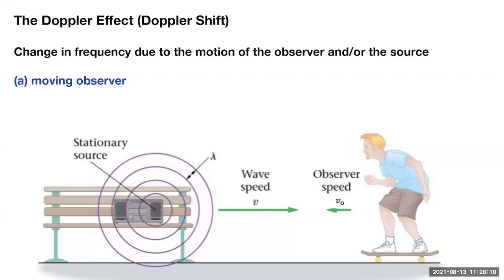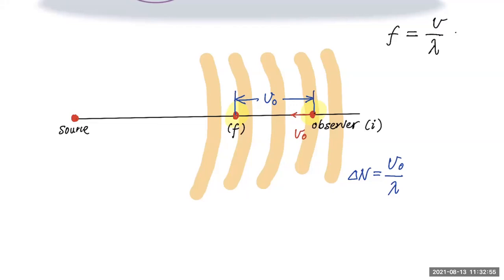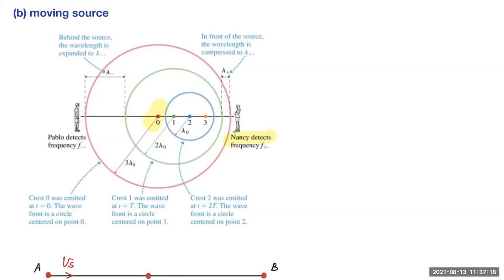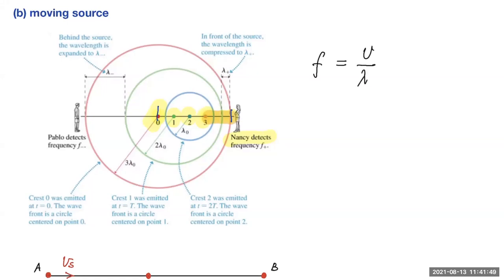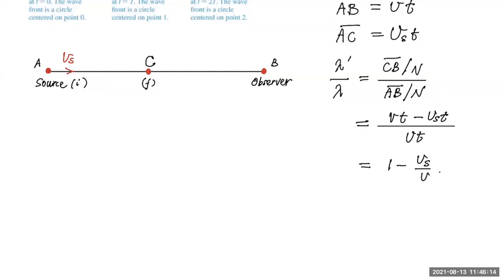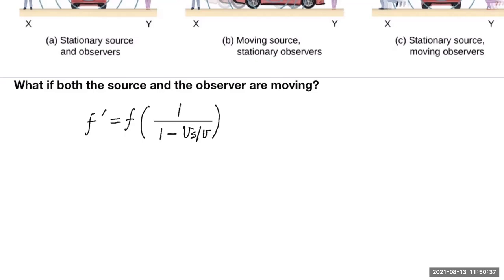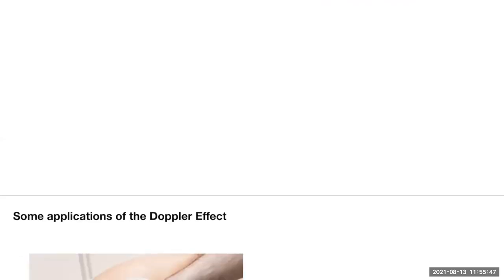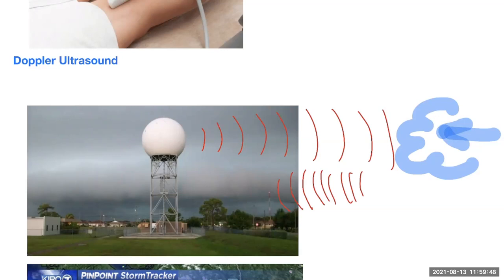Physics 8B Ch17 Video Lecture 4 of 6